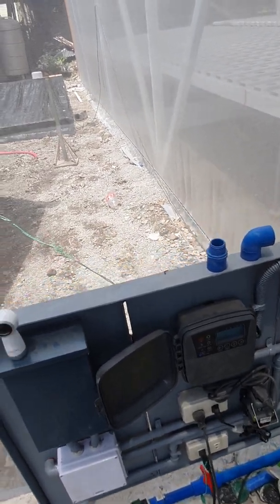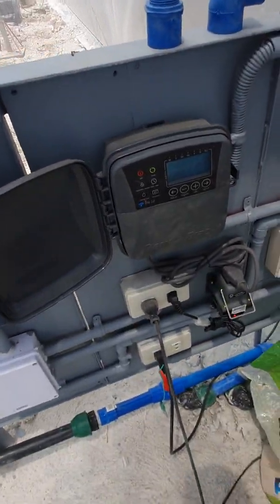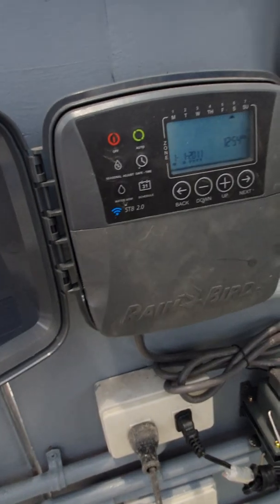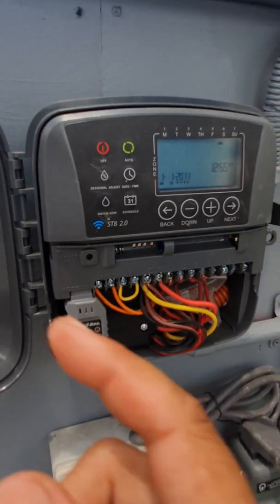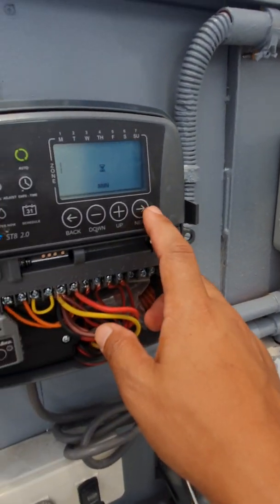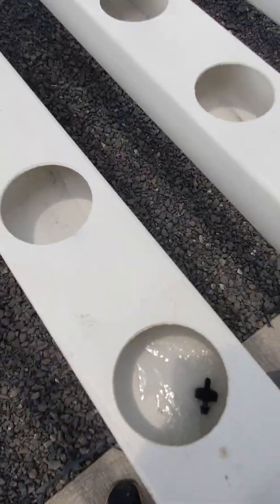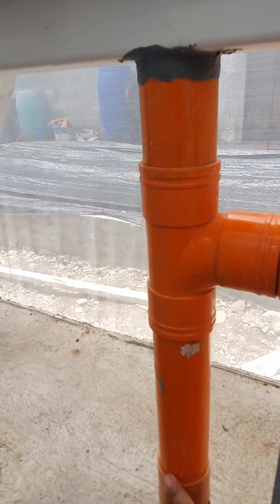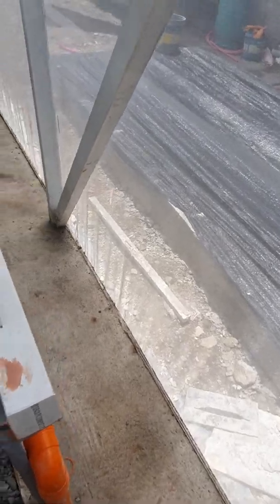Explaining the pump control system in NFT hydroponics greenhouse system | Don Ave Hydroponics Farm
In our latest project, we'll be explaining how we installed the pump control system in an NFT hydroponics greenhouse. We're using the Rainbird ST8 2.0 irrigation controller with the Hunter Pump Start Relay and a 1.5hp submersible pump to run the irrigation system. The NFT system was done with 4x2.5" downspouts and 4x3" downspouts. Let us know what you think!